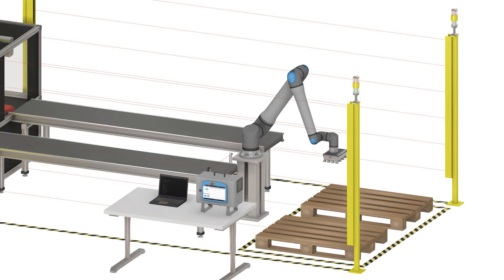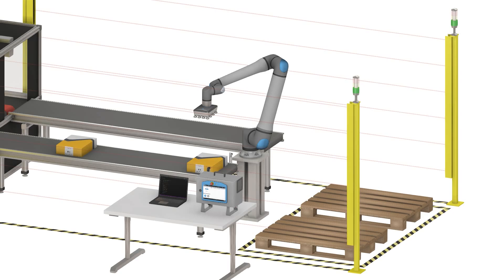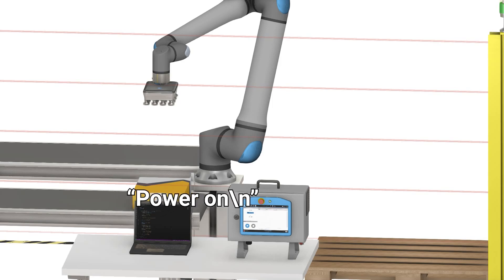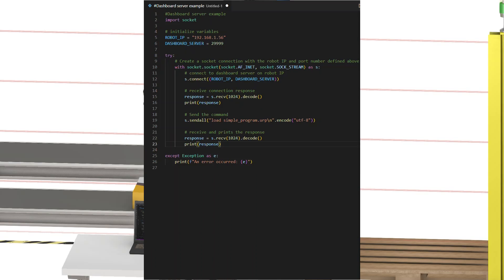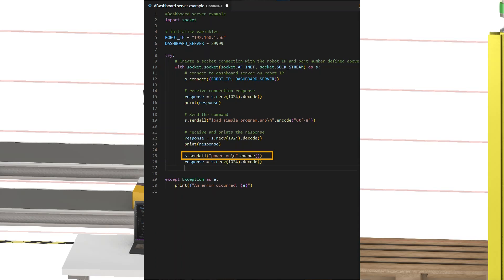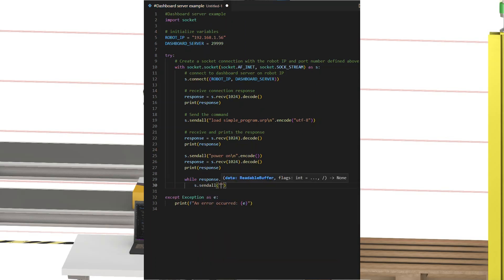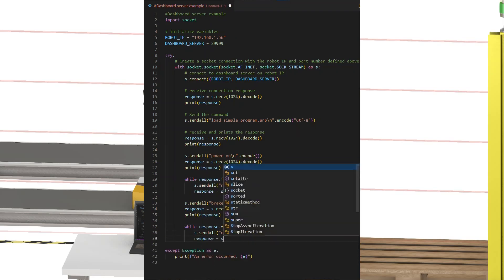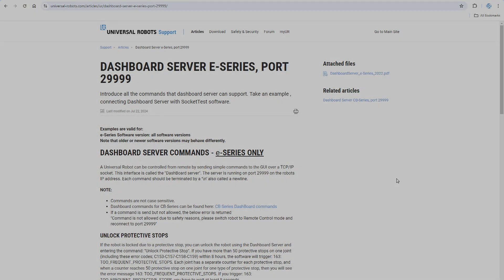URScript 4 Dashboard Server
Learn how to use a TCP/IP Socket connection to connect to the Dashboard Server and make the initialization of the robot
Useful for automating the startup process.

  SECTIONS IN VIDEO:
00:00 Intro
00:14 Dashboard Server possibilities
00:53 How to set up an initialization sequence
01:23 Python script for Dashboard connection
01:59 How to load a program
02:13 How to power on the robot arm
03:13 How to release brakes
03:30 How to play the program